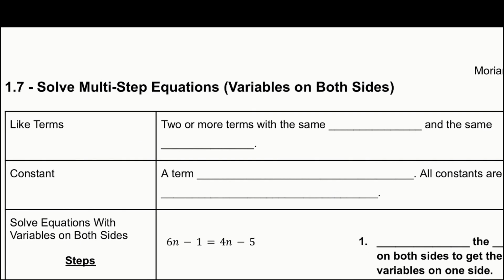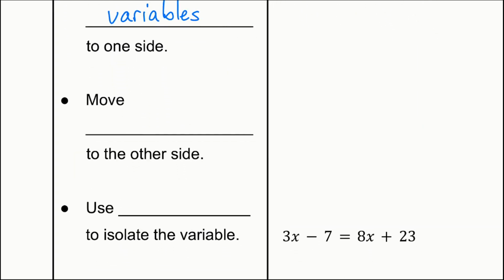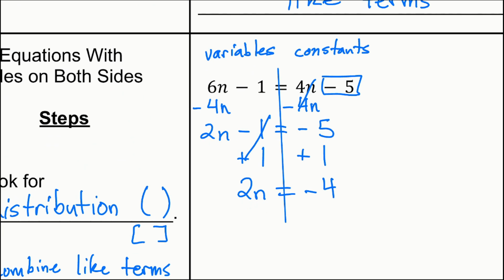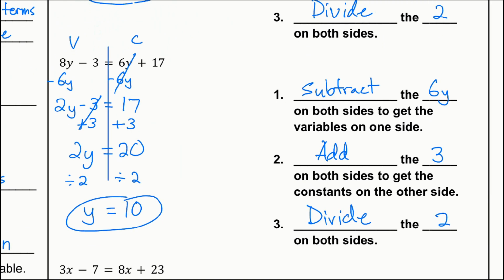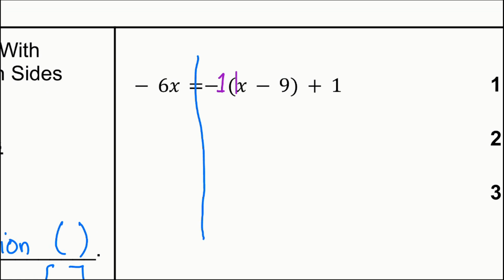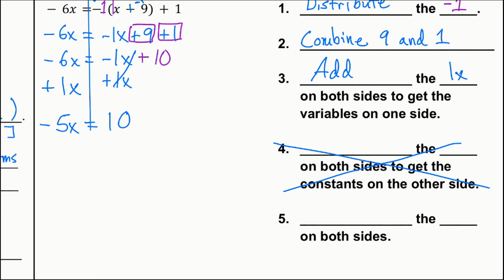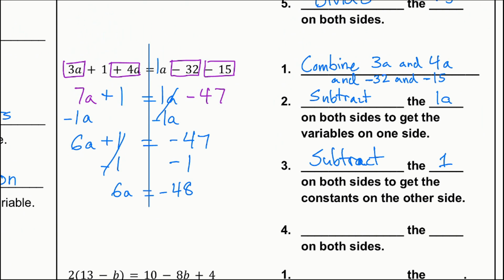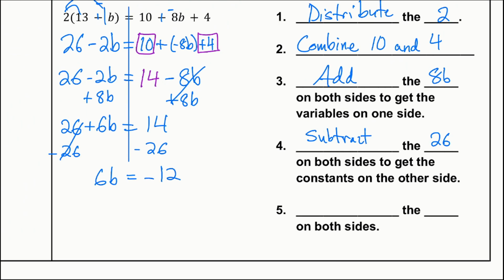1.7 Notes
Solve Multi-Step Equations (Variables on Both Sides)